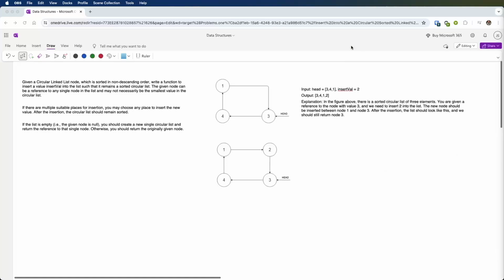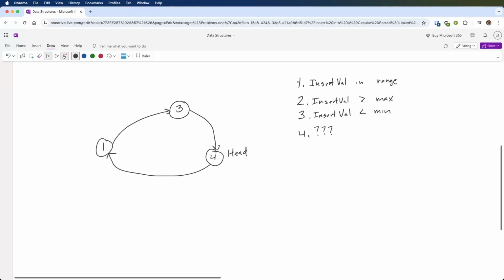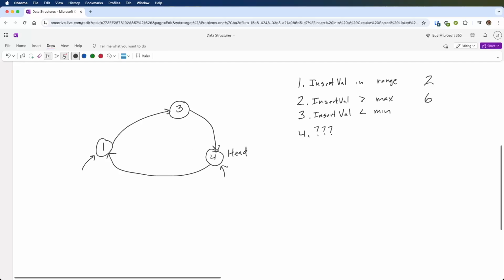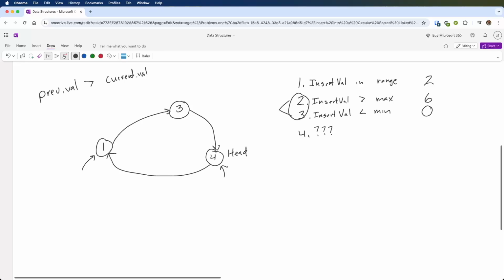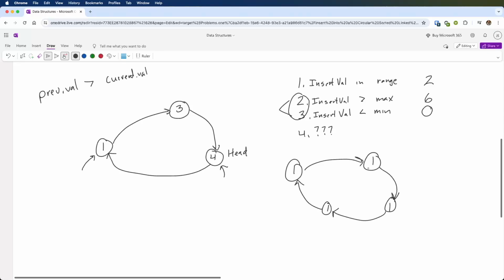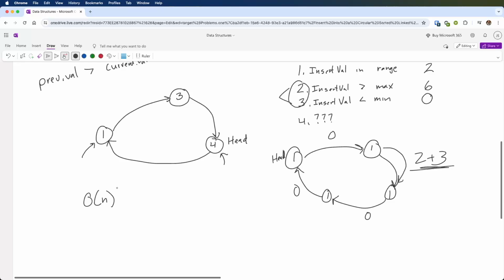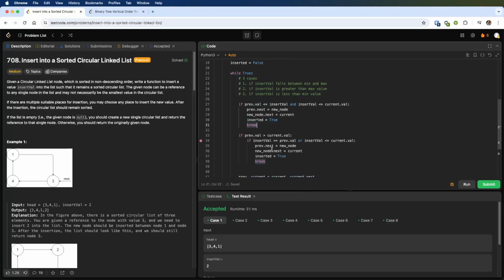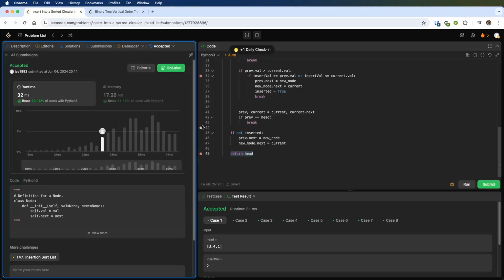Leetcode 708 | Insert into a Sorted Circular Linked List | Meta/Facebook Tagged Question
🚀 Mastering LeetCode: Insert into a Sorted Circular Linked List | Road To FAANG

Meta/Facebook tagged question

Welcome to Road To FAANG! In this video, we'll dive deep into solving the Insert into a Sorted Circular Linked List problem on LeetCode. Whether you're preparing for coding interviews or simply looking to enhance your problem-solving skills, this tutorial is designed to help you grasp the concepts and techniques needed to tackle similar challenges with confidence.